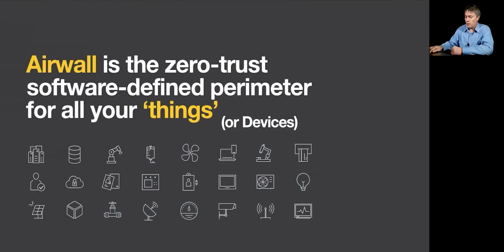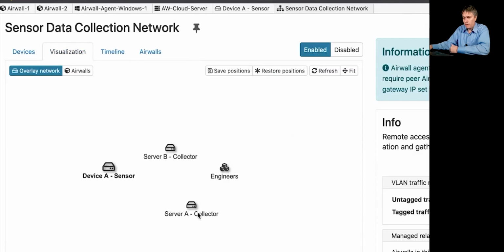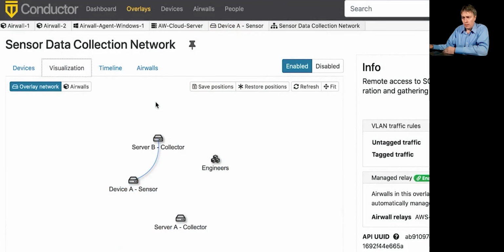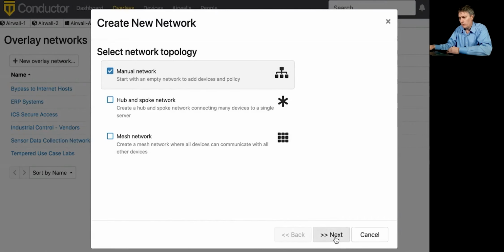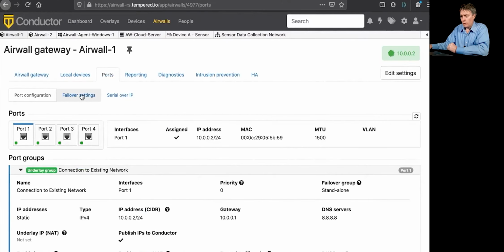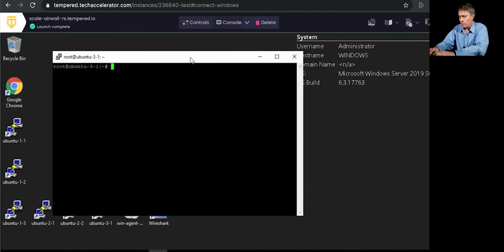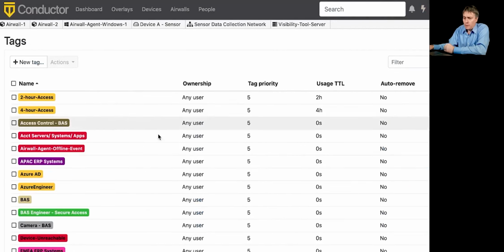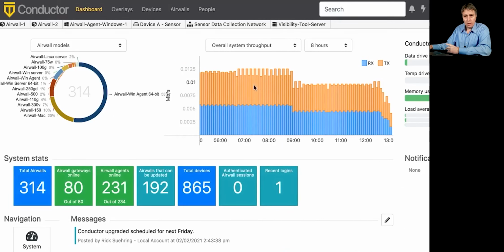Tempered - Airwall - Demo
Five minute overview demo of Tempered's Airwall solution, along with 20 minutes of demonstrated use cases.